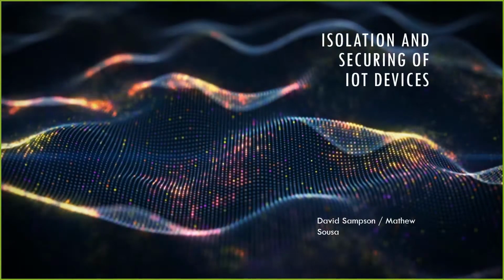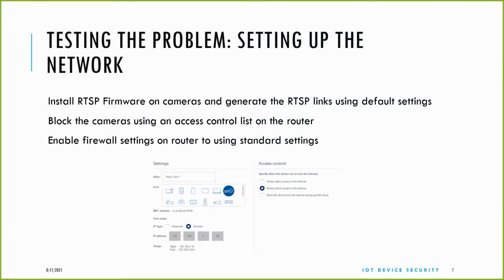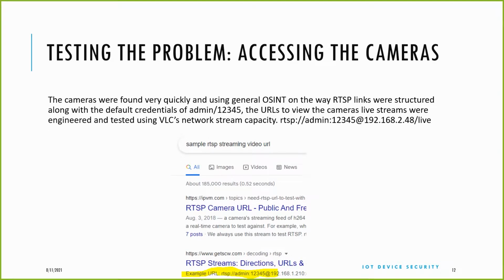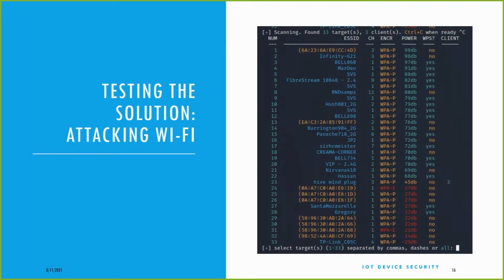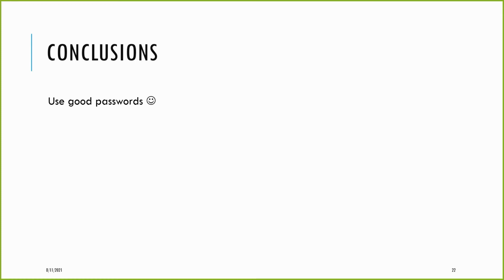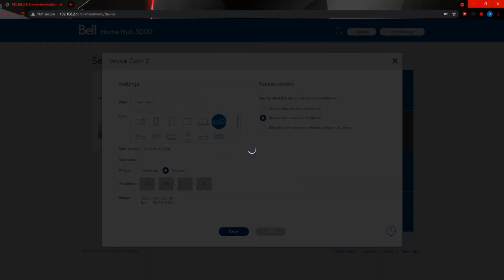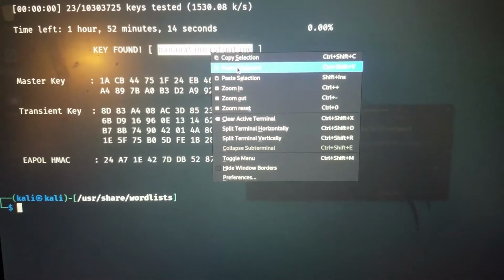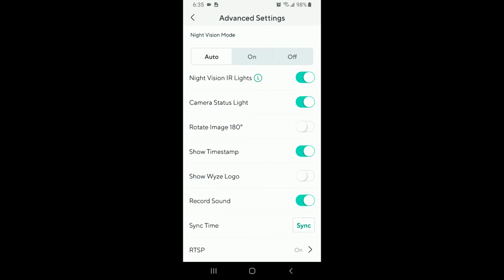ISS Final Presentation with Testing - David Sampson and Mathew Sousa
Our Capstone Project presented by David Sampson 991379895 and Mathew Sousa 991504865. We presented on Isolation and Securing of an IOT device where we used tools such as Wifite, Nmap and aircrack to breach a network and view the smart camera feed.